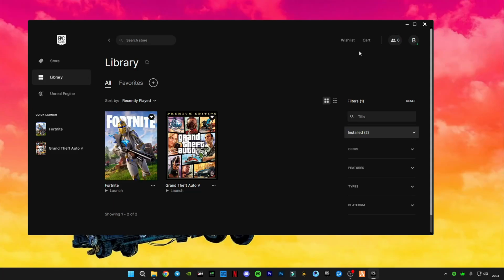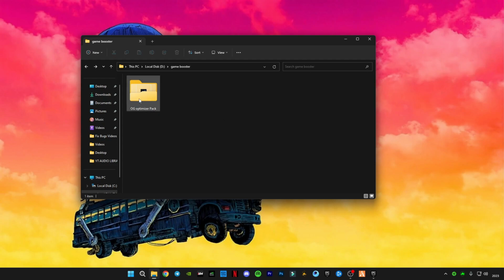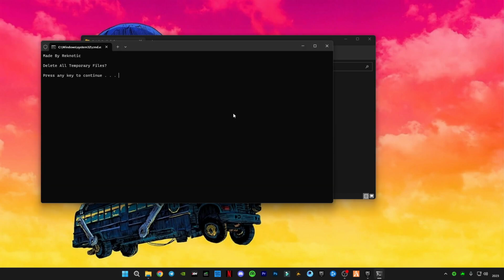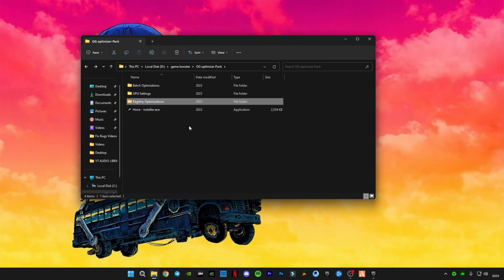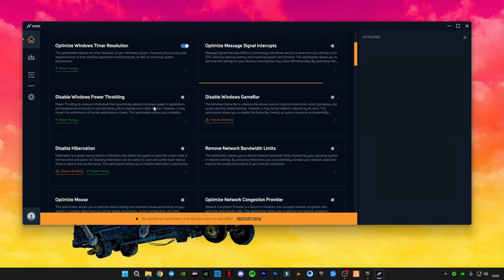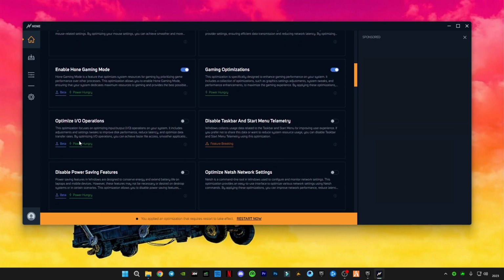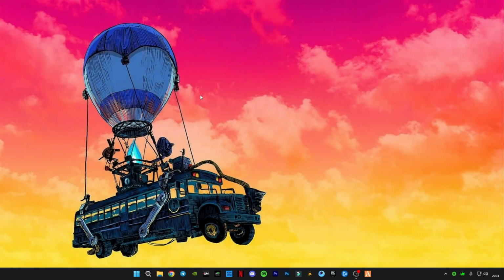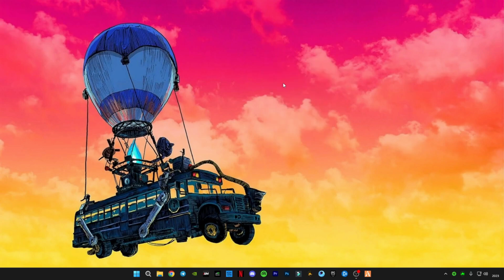Fortnite OG FPS Boost & Stutter FIX (INSANE results With Proof)✅!!!!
RAM:   16 GB ddr4 3200 MHz
GPU:   Zotac 1660 Super APM Edition
Moniter: Reddragon 165 Hz
Power supply: 700 w
SSD: 256GB
HDD: 3TB
Casing: 1st Player D3A DK
Keyboard: Razer BlackWidow Ultimate Stealth
Mouse: HP Omen 600
Window 11